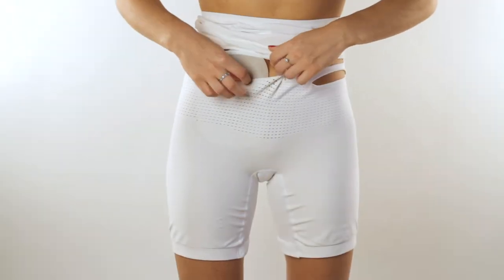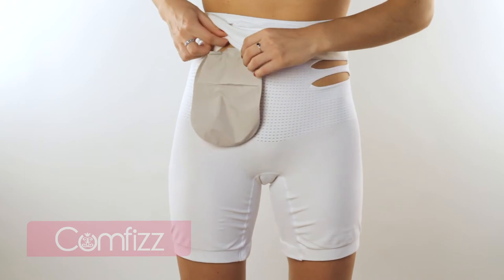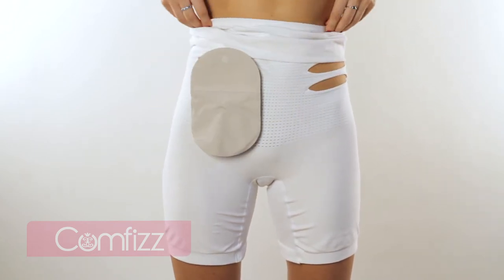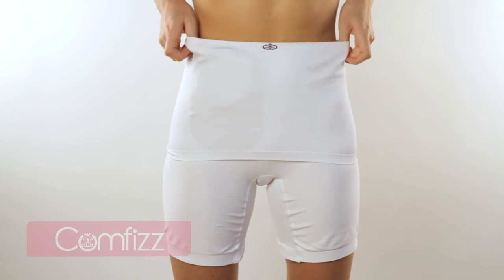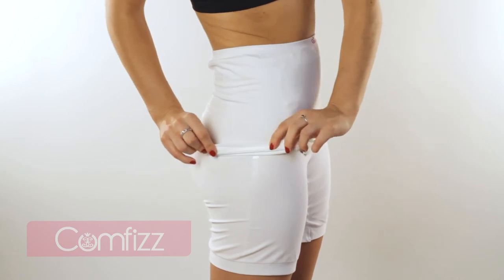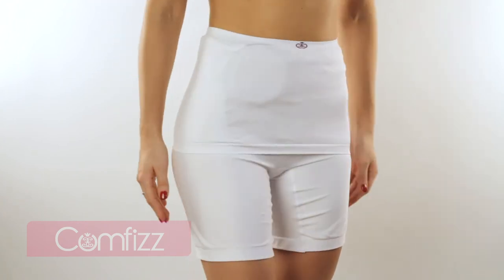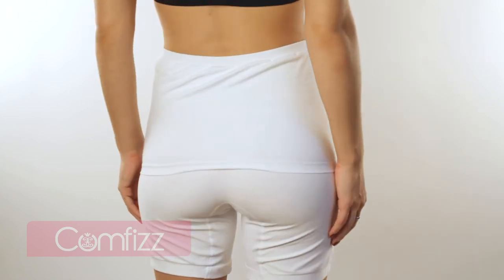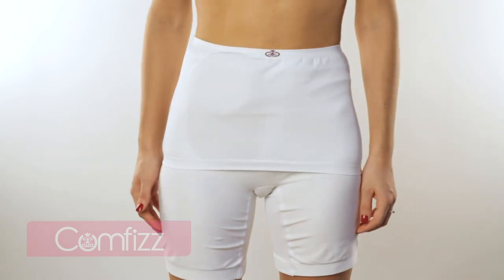Double Layered Boxer (Unisex)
Keeps the ostomy bag off the skin concealing and supporting one or more stomas. High waist – Level 2 Medium Support by Comfizz

You deserve the very best comfort, confidence, and discretion whilst living with your stomas, and that is exactly what the premium Double Layer Boxer was designed to give you.

No more chafing or discomfort from urostomy taps or bag fastening clasps as the Double Layer Boxer has several openings to allow you bag to be pulled through, Keeping warm urostomy, colostomy or ileostomy bags away from contact with your skin. The second layer is then pulled over, concealing and securing the bag.

Achieve peak performance as the very best fibers used in the Double Layer Boxer will support physical activities to the max. Coolmax is used for superior moisture wicking to draw sweat away allowing the skin to breathe, and Lycra is used for the very best shape retention of the garment as you bend and stretch.

The unique double-layer will hold and conceal up to two stomas with ease and with multiple openings to suit the positioning of your stoma.
Forget about your stomas as the Double Layer Boxer takes away the worries with virtually seamless construction, two-way stretch, and absence of any irritating internal labels you won’t believe how comfortable you can feel.

A highly specialised support boxer designed to cover and conceal one or two stomas within a double layer in order to keep the bag from contact with your skin. The Double  Boxer can help you overcome many common difficulties that living with a stoma can present, offering gentle all-round support, flattening your tummy without restricting the stoma, making them stylish, practical and comfortable. The stretch fabric offers great flexibility due to Lycra and is highly breathable due to hollow yarns and virtually seam-free which means they can be worn all day without any discomfort.

The high waist style fits over the stoma site securing the bag without restricting its flow. Your ostomy bags pull through a choice of openings to keep the bag off the skin. The second layer (like a waistband) then comes over the bag to conceal and secure it. Almost invisible under clothing, so, forget about your stoma and get on with your life in comfort and confidence.